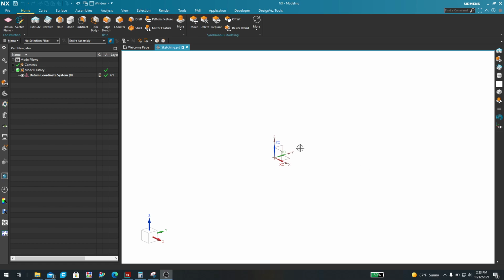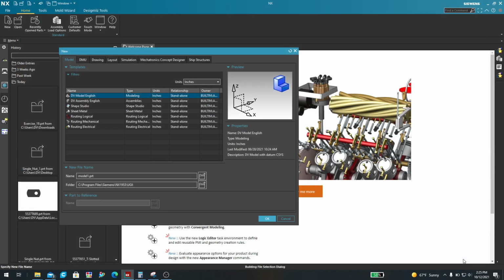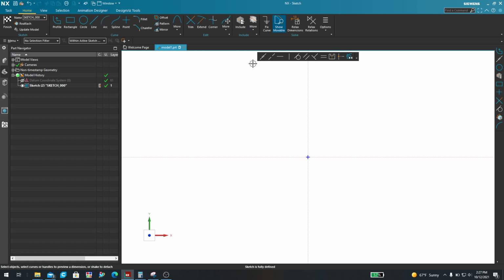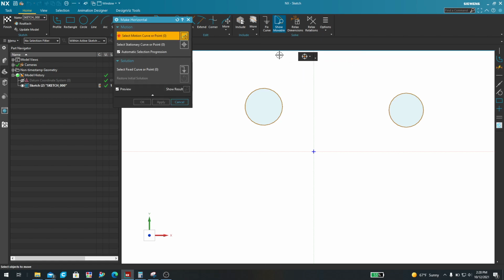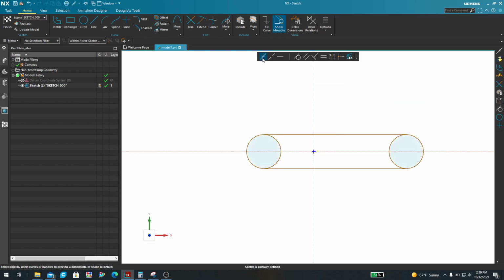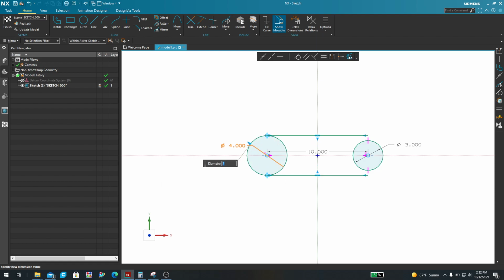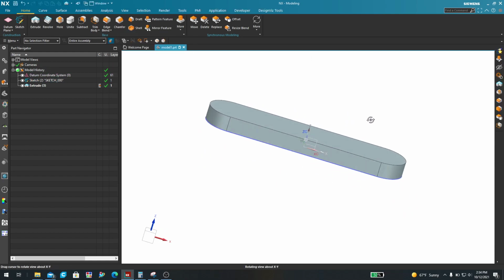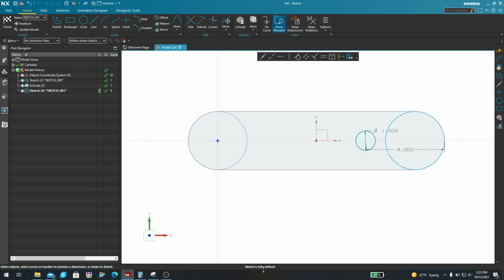NX 1953 - Tips for New NX Sketcher